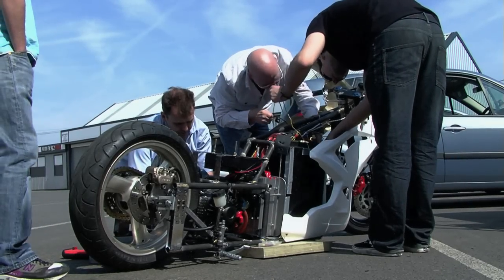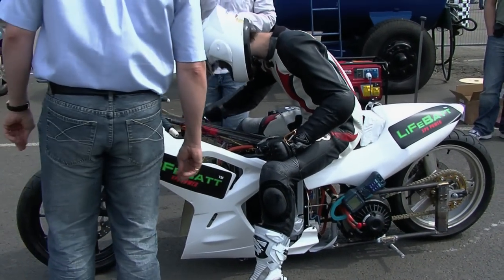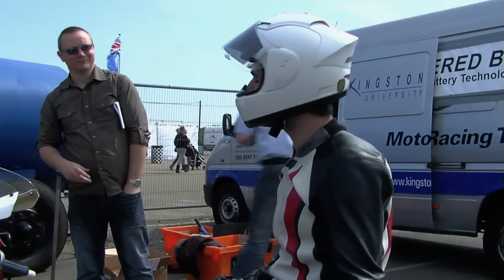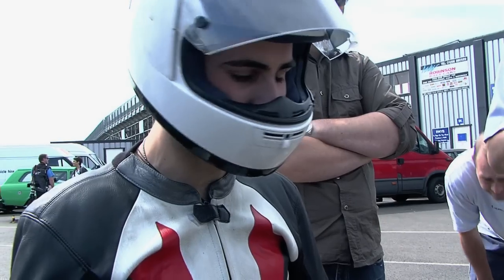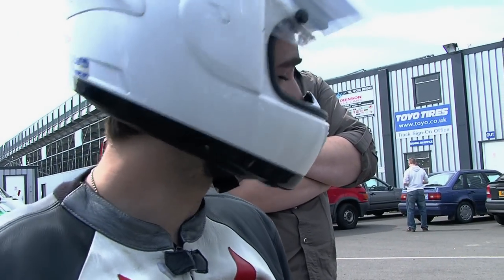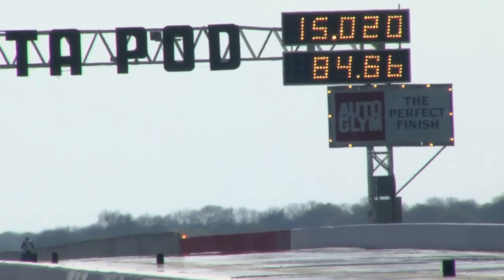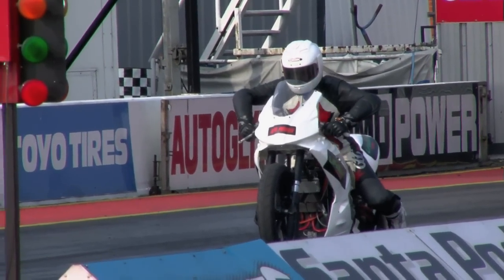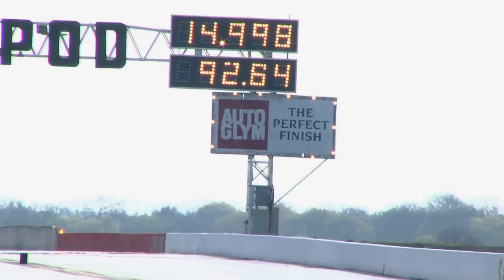LifeBatt Kingston University Electric Drag Bike Santa Pod Alternative Energy Event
Andy Irvine rides the LifeBatt/Kingston University Electric drag bike. Andy is 19 years old and a student at Kingston, and built the bike in six weeks.